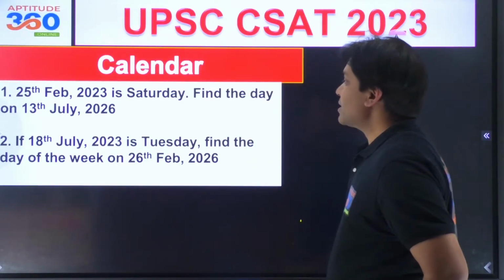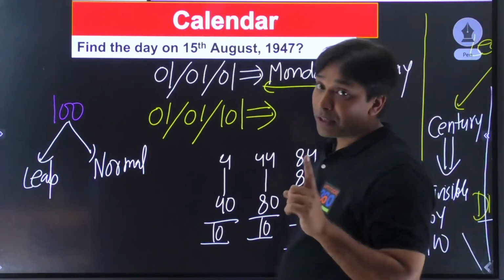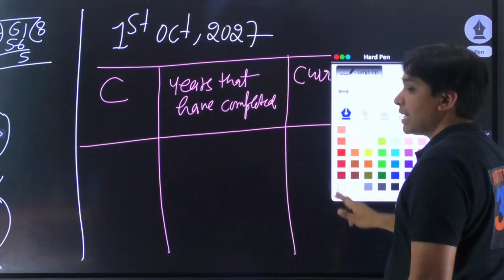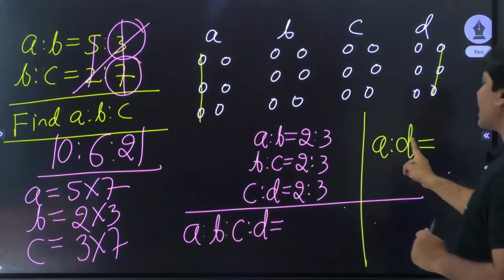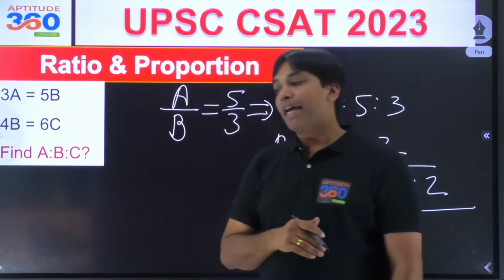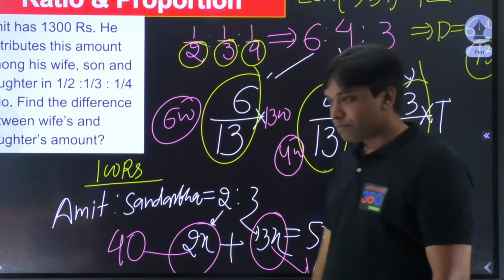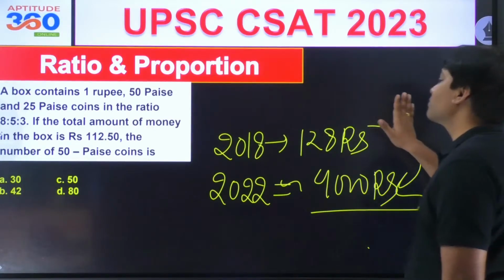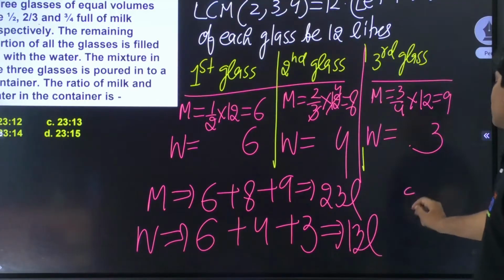UPSC CSAT 2023 CRASH COURSE - CLASS 6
Aptitue360.online has been running a 40 hours free UPSC CSAT 2023 Course for the UPSC aspirants.
Details about the course -
Start Date - 11th Feb, 2023
End Date - 16th April 2023
Classes - Every Saturday and Sunday 7 PM to PM
Faculty - Amit Kumar Jaiswal (12+ years of teaching experience)